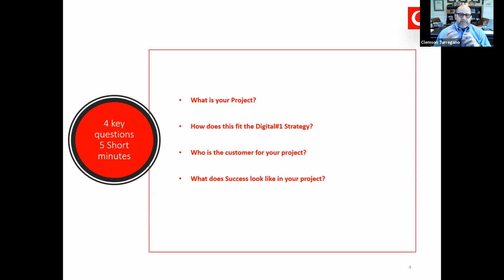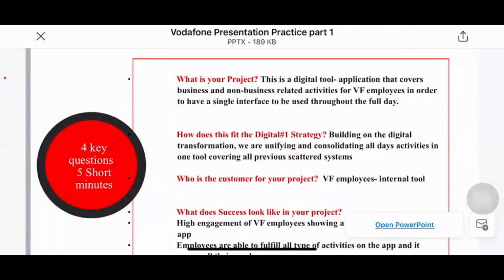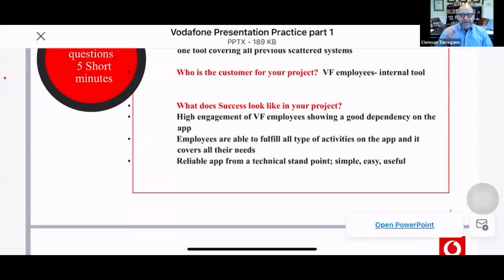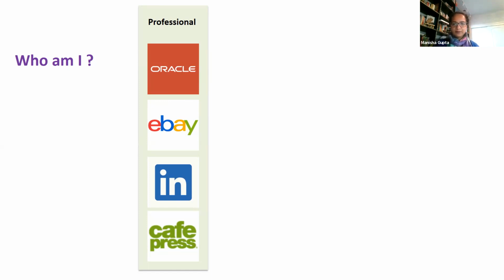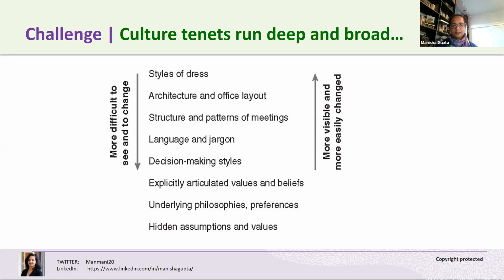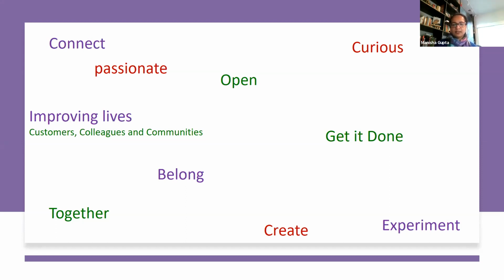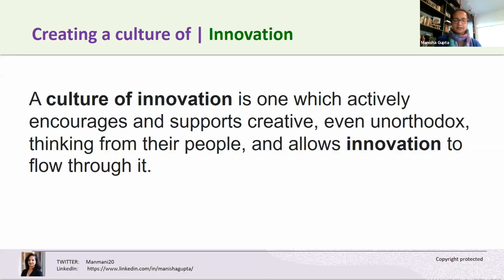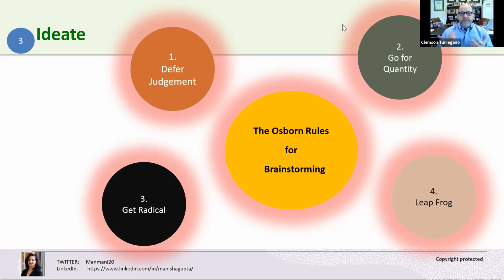Vodafone Leadership Program- Module 4-Day 2